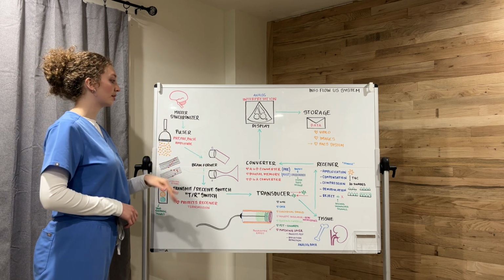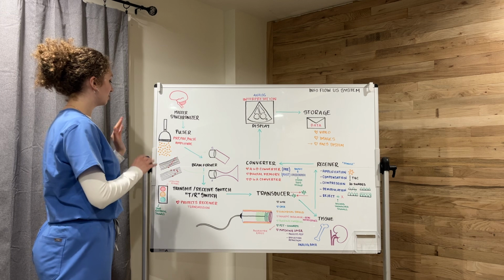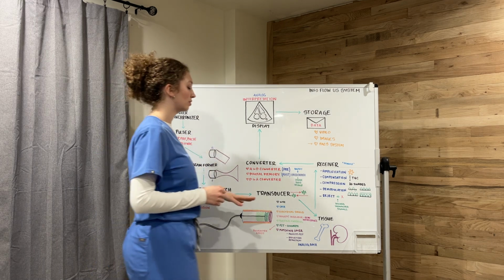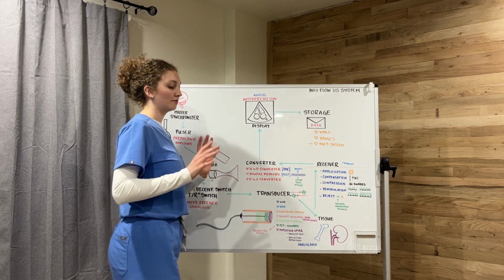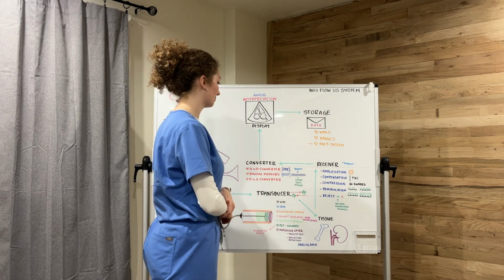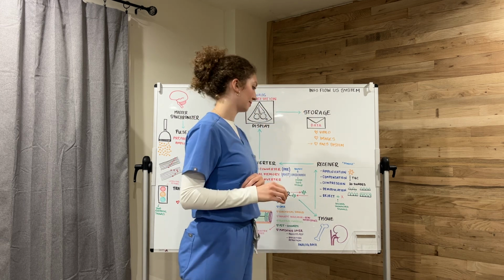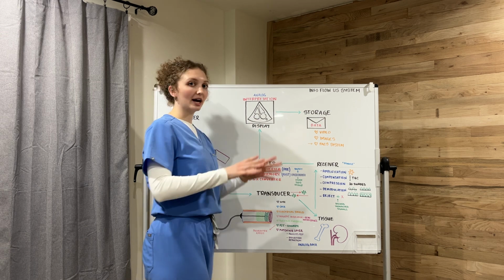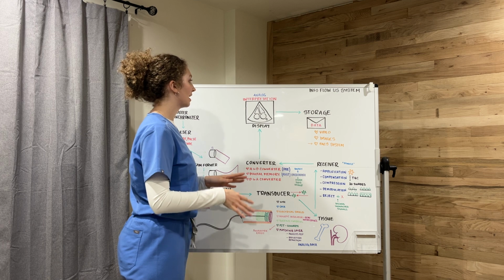DMS 216 - Ultrasound Signal Flow & Processing